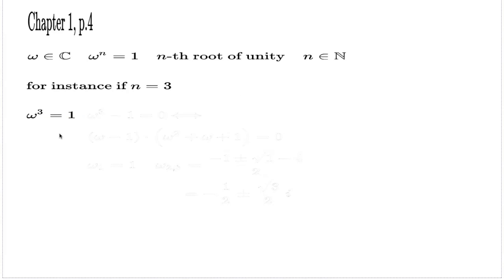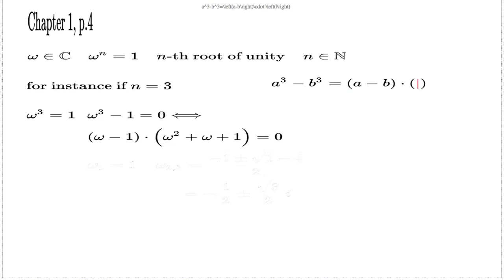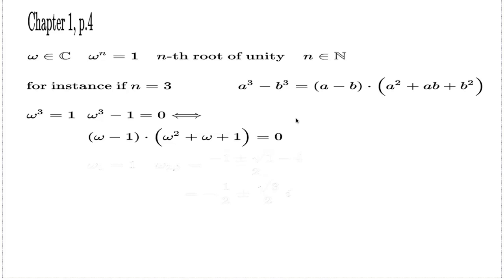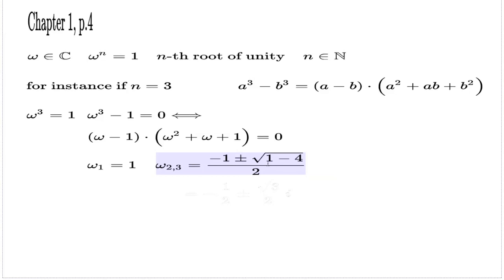Lecture 2 Part 1 - Root of Unity (ex-3, page-4)